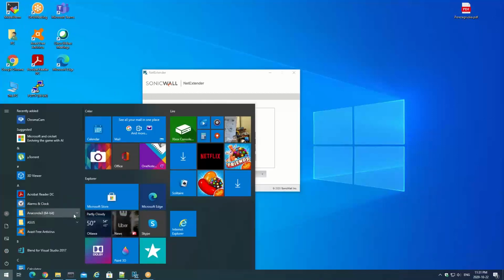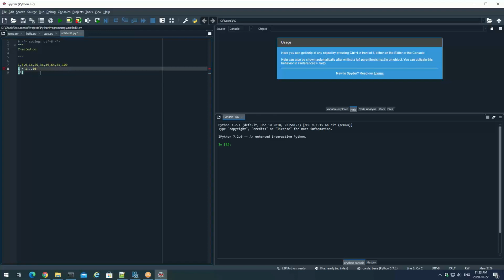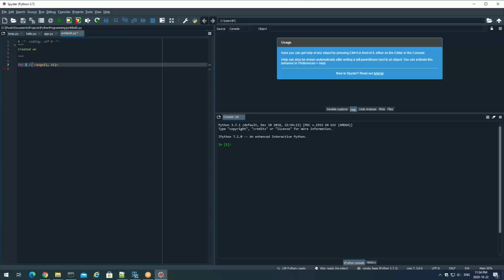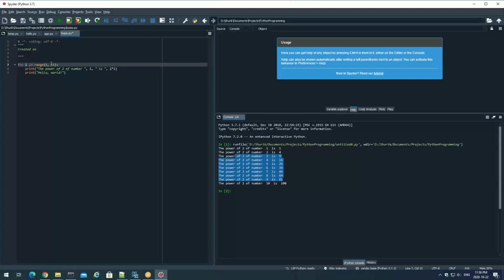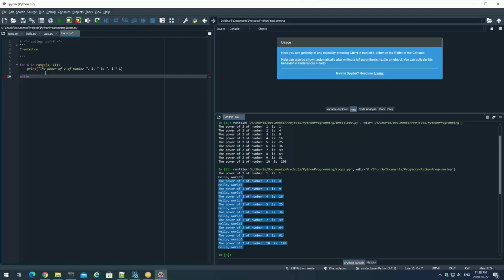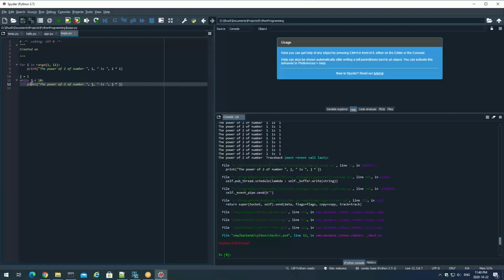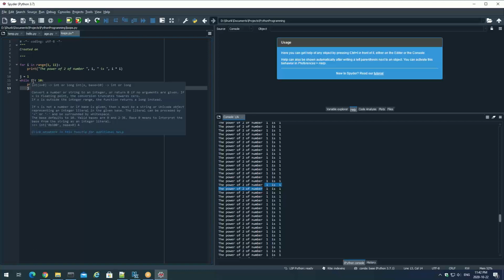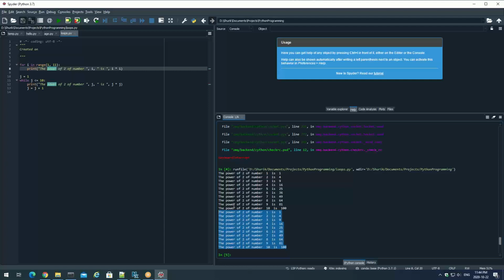For and while loops. Example of printing power of 2 numbers from 1 to 10.